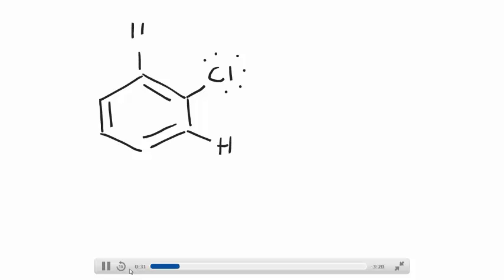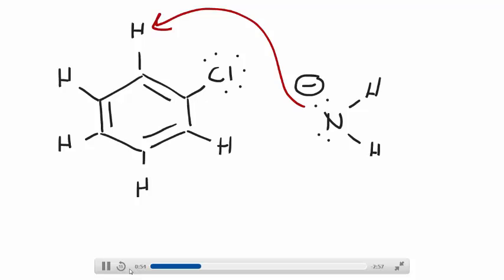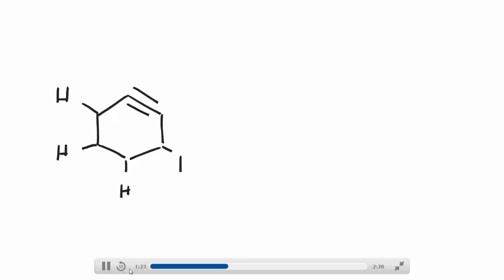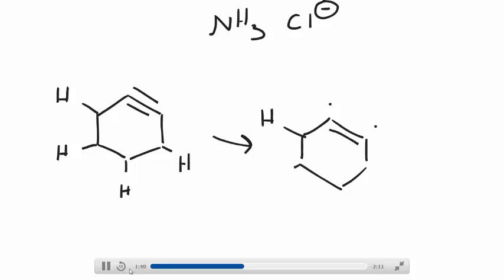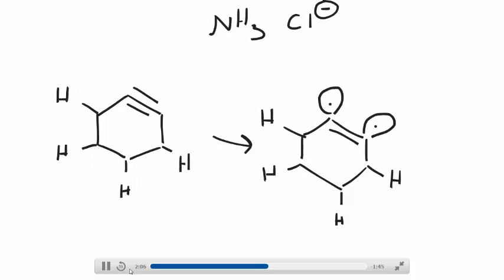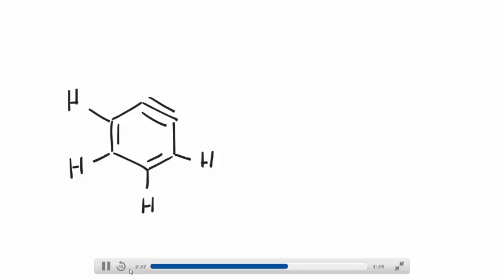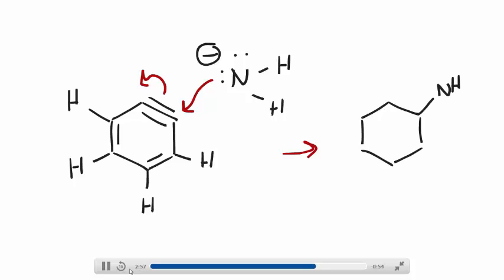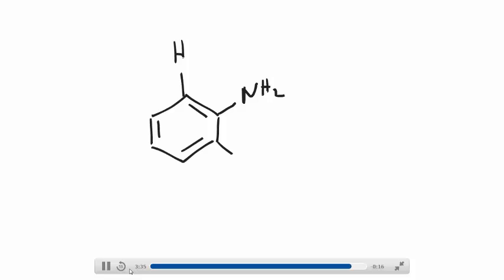Nucleophilic Aromatic Substitution of Benzene with Benzyne Intermediate